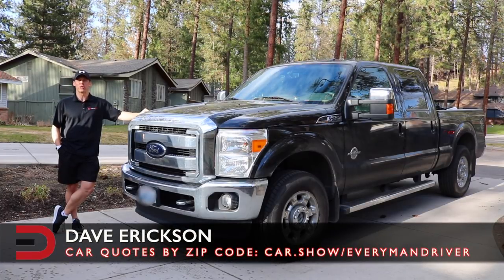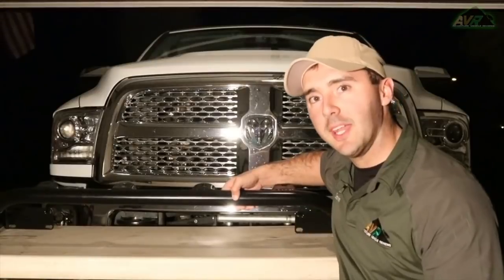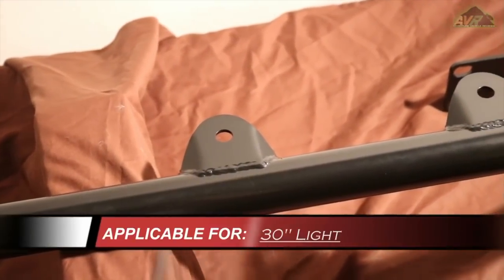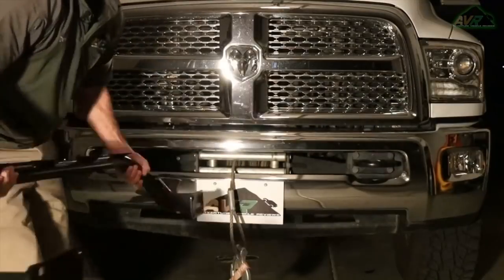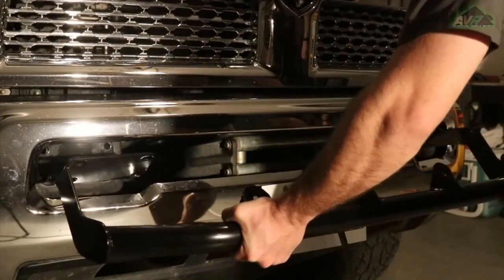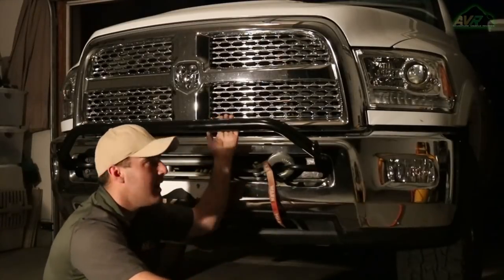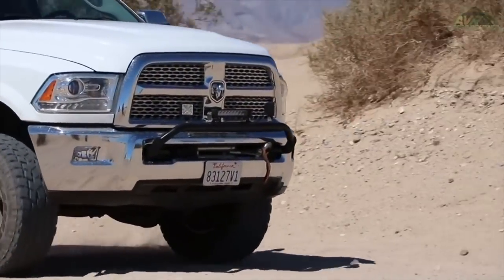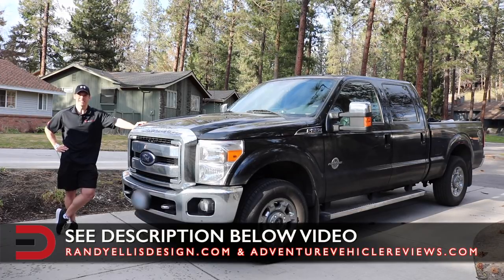How To Install a Multi-Purpose Truck Light Bar on Everyman Driver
Sleekster Light Bars from Randy Ellis Design: